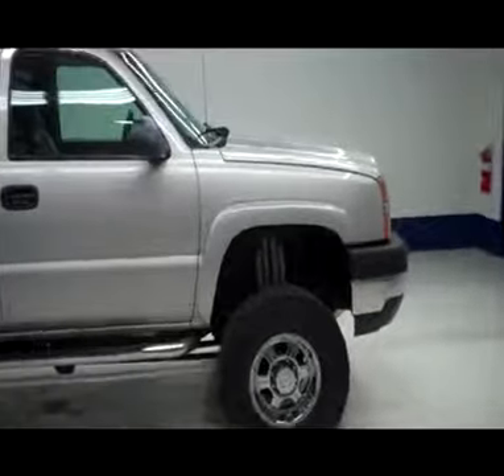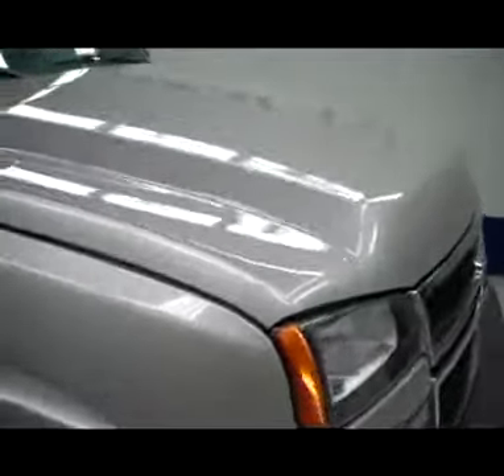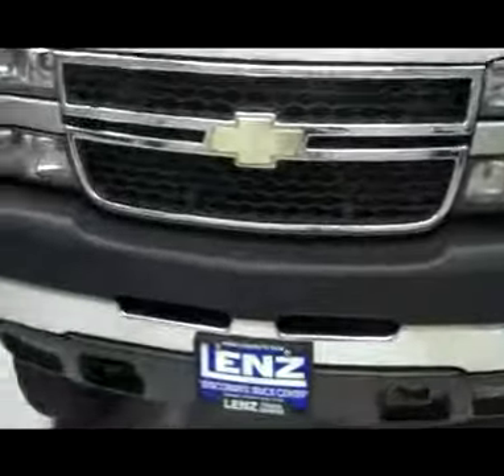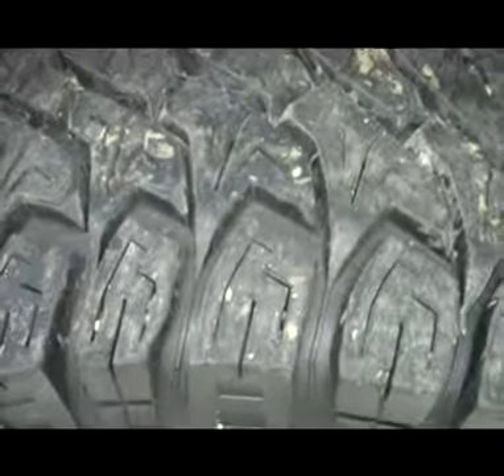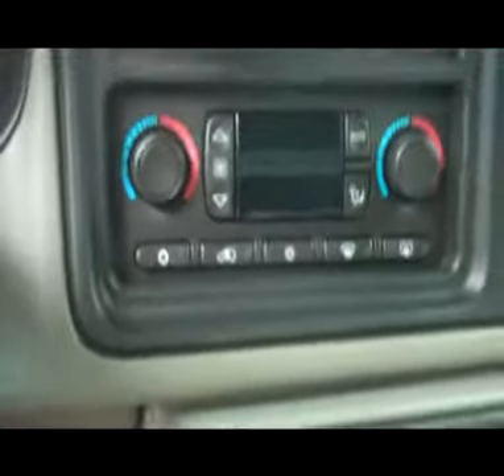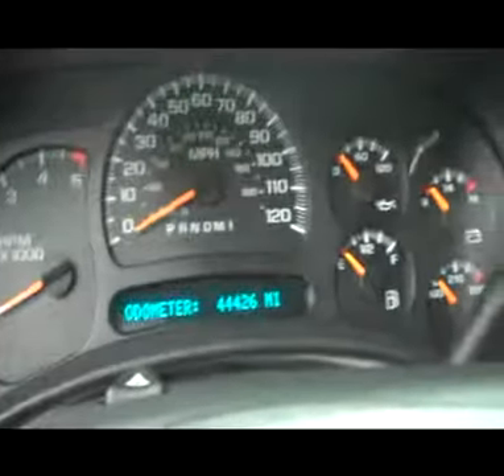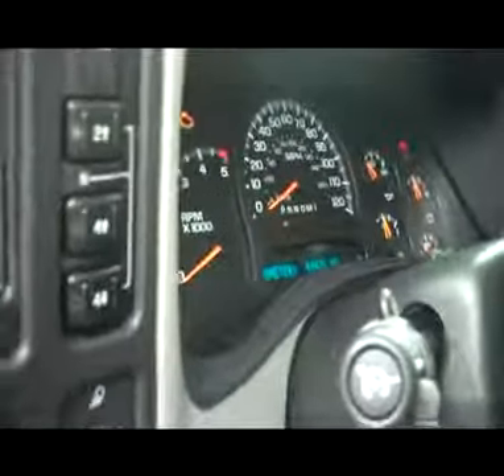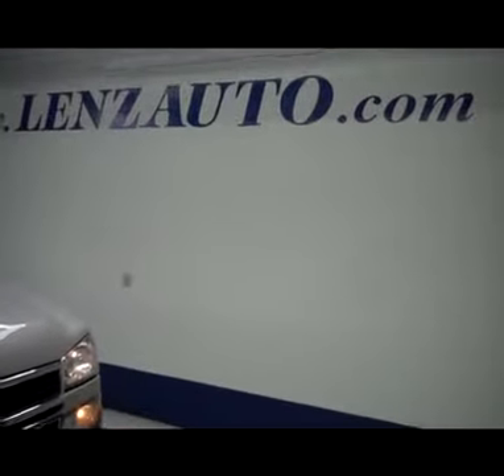2007 CHEVROLET SILVERADO 2500 Fond Du Lac, WI J3686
2007 CHEVROLET SILVERADO 2500 Fond Du Lac, WI
Stock

536 S. Seymour St.

WATCH A FULL HD VIDEO OF THIS 2007 CHEVY 2500! 1 OWNER! CLEAN CARFAX! ARIZONA TRUCK! 6.6L DURAMAX DIESEL, LBZ ENGINE, 360 HORSEPOWER HIGH OUTPUT MOTOR, CLASSIC BODY STYLE, FULL FOUR DOOR CREW CAB, SHORT BOX, LT3 PACKAGE 3LT LT, ALLISON SIX SPEED TAP SHIFT AUTOMATIC TRANSMISSION, PUSH BUTTON 4X4 FOUR WHEEL DRIVE, DUAL POWER HEATED SEATS, GRAY LEATHER SEATS CAPTAINS CHAIRS, MEMORY DRIVERS SEAT, 6 INCH SUSPENSION LIFT KIT, ONSTAR, XM SATELLITE RADIO CAPABILITIES, TOWING PACKAGE(RECEIVER HITCH, WIRING, & TRANSMISSION COOLER), 3.73 GEARS WITH AUTOMATIC LOCKING DIFFERENTIAL LIMITED SLIP DIFFERENTIAL, POWER FOLD IN POWER MIRRORS WITH BUILT IN DIRECTIONAL SIGNALS, FACTORY STAINLESS STEEL STEPBARS, MICKEY THOMPSON BAJA ATZ 35X12.50 R17LT TIRES, PROCOMP XTREME CHROMED ALLOY RIMS, KEYLESS ENTRY, 6 DISC IN-DASH CD CHANGER CD PLAYER, BOSE SOUND SYSTEM, REAR AUDIO CONTROLS, MULTI-FUNCTION STEERING WHEEL, DRIVER INFORMATION CENTER, L.A.T.C.H. CHILD SAFETY SYSTEM, DUAL CLIMATE CONTROL, REAR WINDOW DEFROSTER, COMPASS/TEMPERATURE REARVIEW MIRROR, TINTED WINDOWS, FOG LIGHTS, FACTORY ALL WEATHER FLOORMATS, AIR, CRUISE CONTROL, TILT, POWER LOCKS, POWER WINDOWS, THIS TRUCK IS ELIGIBLE FOR A 100,000 MILE PARTS AND SERVICE AGREEMENT! 1 OWNER! CLEAN CARFAX! ARIZONA TRUCK! NO RUST! THIS IS THE SHARPEST 2007 CHEVROLET K2500 CREWCAB SHORTBOX LIFTED DURAMAX DIESEL WE HAVE EVER HAD ON OUR LOT! MAKE YOUR MOVE BEFORE THIS SUPER CLEAN CLASSIC BODYSTYLE 4WD IS GONE! 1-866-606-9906. VIEW OUR COMPLETE INVENTORY OF AROUND 500 VEHICLES ***If you are looking for financing Lenz Truck Center can help!  We have on the spot financing! Bad Credit or Good we will work with your 17 banks to get you approved and for a great rate! If you live far away or close to us we make it our promise to make sure you are a happy customer before, during, and after the sale! Lenz Truck Center has been in business and family owned for 25 years! With a new generation taking over we plan on making this the place you and your children buy their next vehicle! Lenz Truck Center is the country's fastest growing dealership!  Lenz Truck Center has grown from about a 40 vehicle inventory in 1999 to over 400 today!  Our selection is unmatched in the industry with more high quality used diesel trucks than anyone in the Midwest. All here in Fond du Lac, WI!  All of our vehicles are Lenz Certified and ready to be delivered!  All prices are plus any applicable state taxes and service fees.  We will do our best to keep all information current and accurate, however the dealership should be contacted for final pricing and availability.